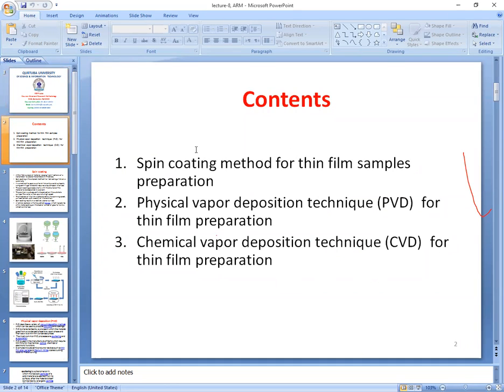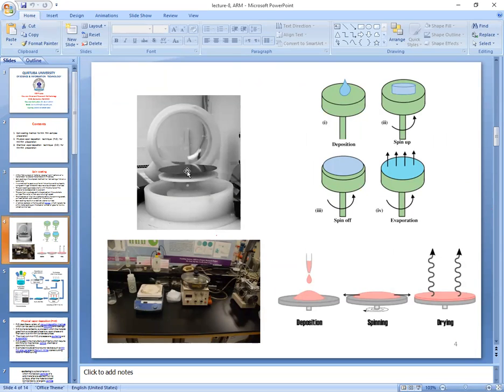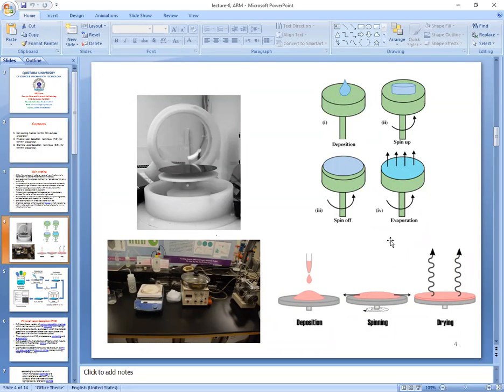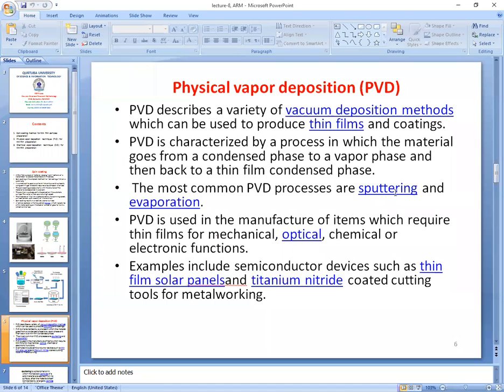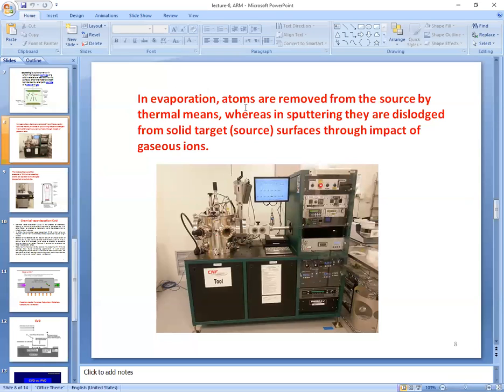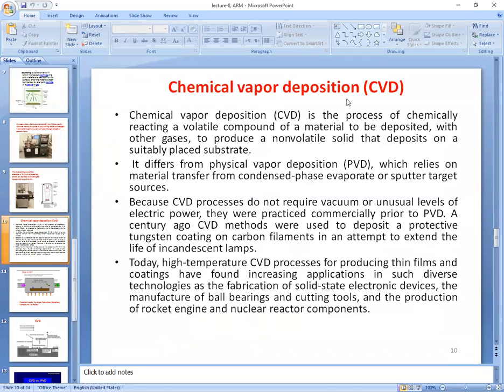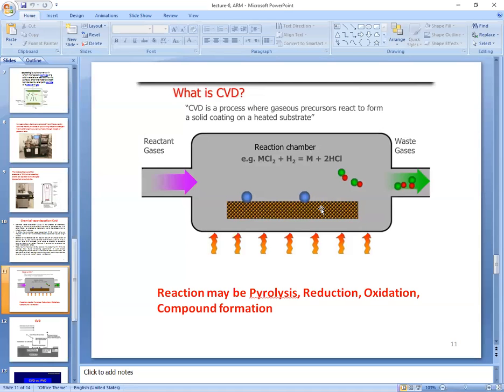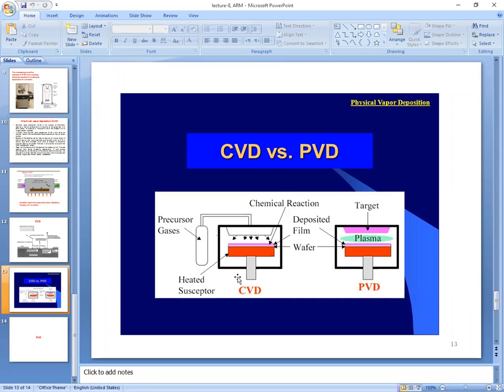Spin coating and PVD,CVD By Dr.Sarir Uddin Lecture 3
Research Methodology in Physics